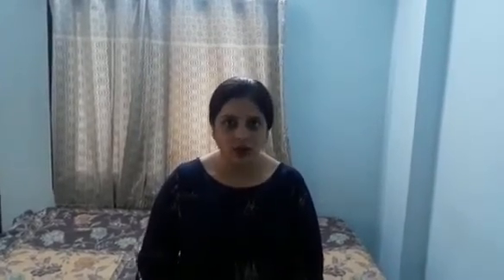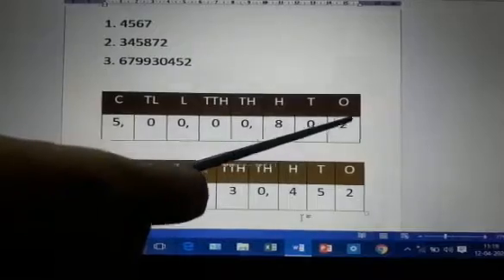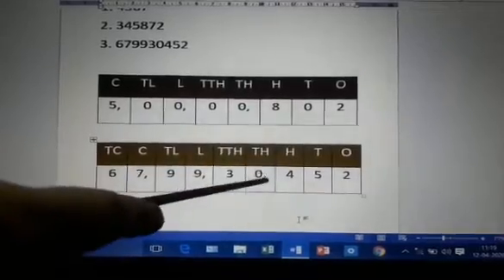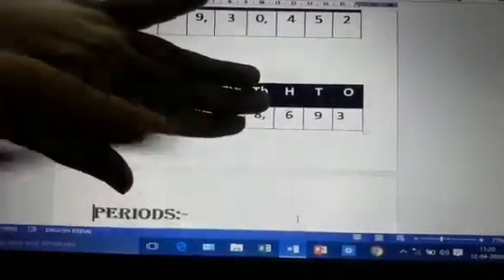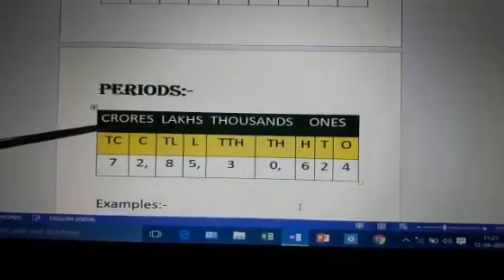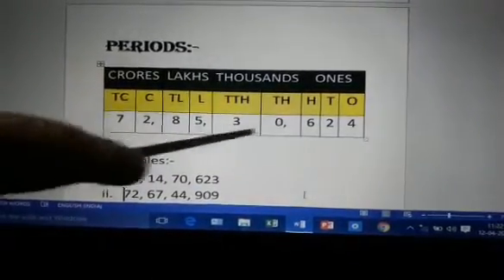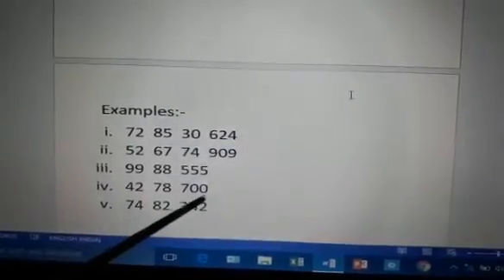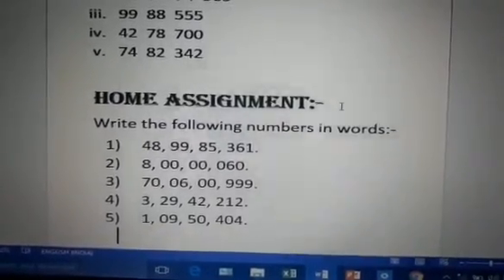Class: 5 Subject: MathematicsTopic: Indian Number